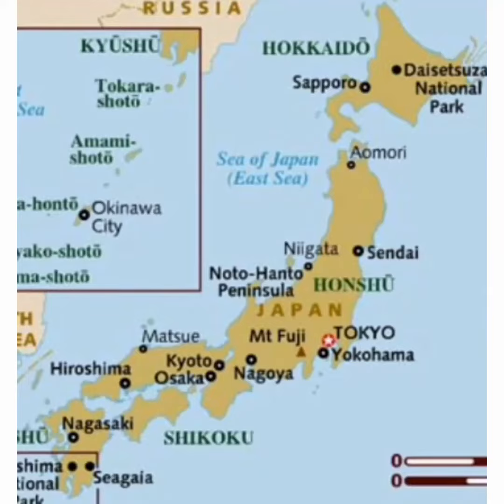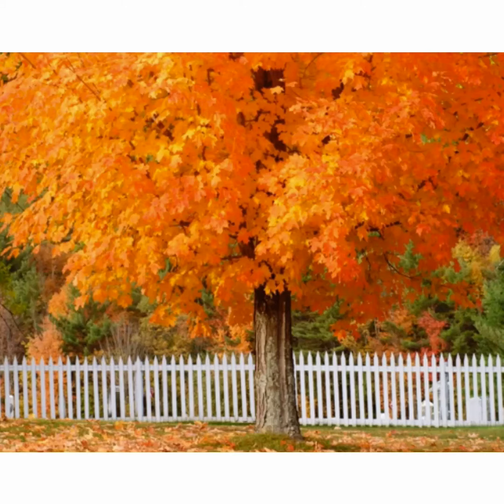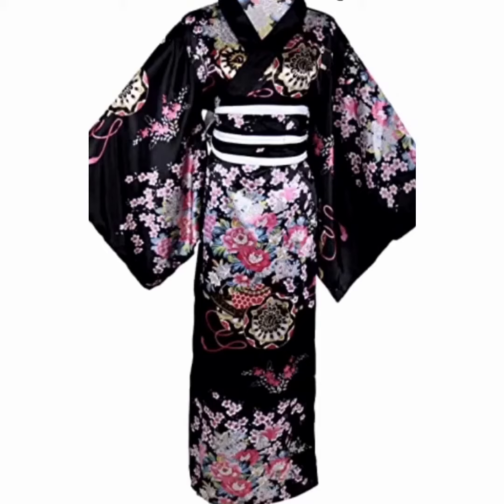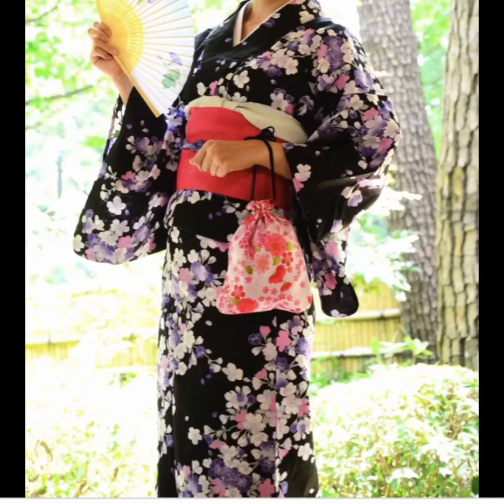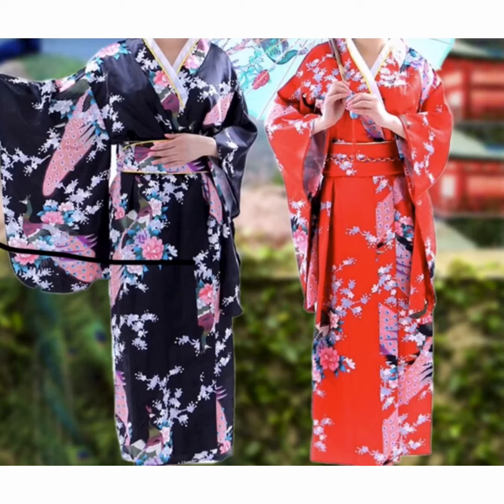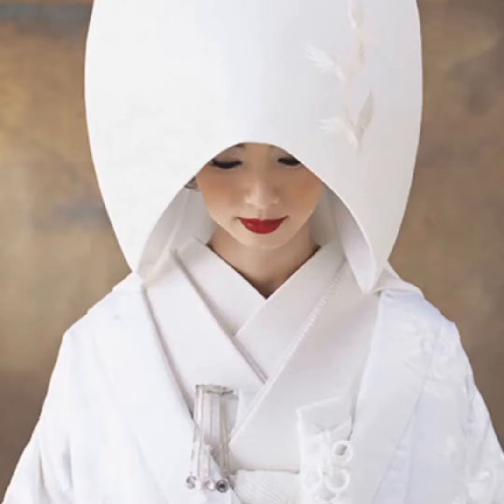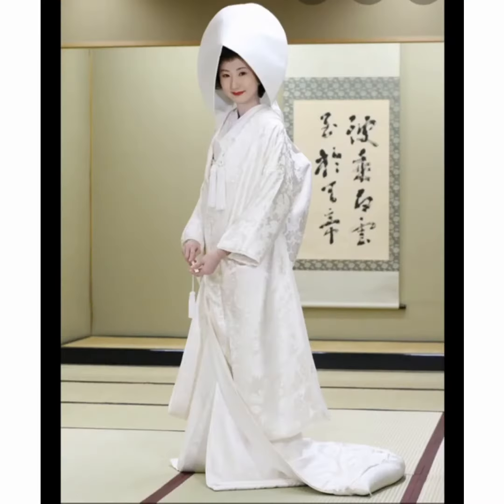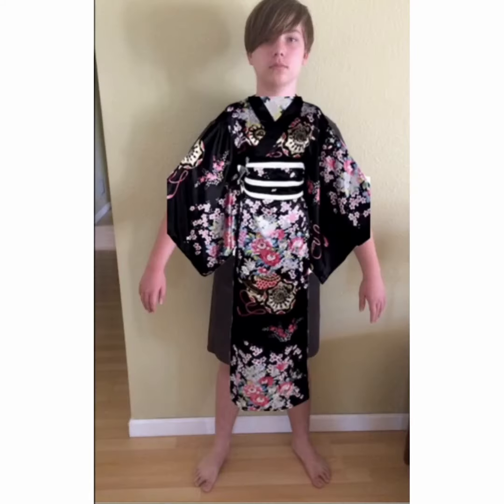(School project) Kimonos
A few kimono examples for school